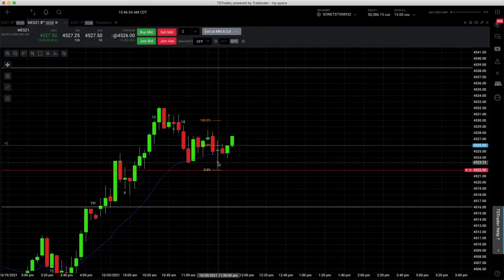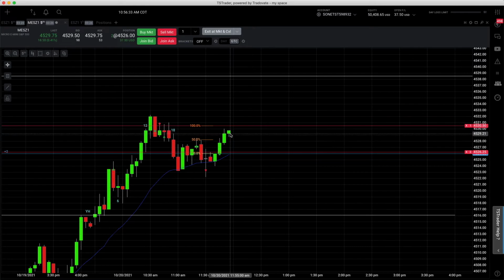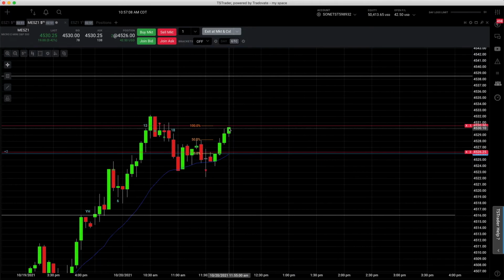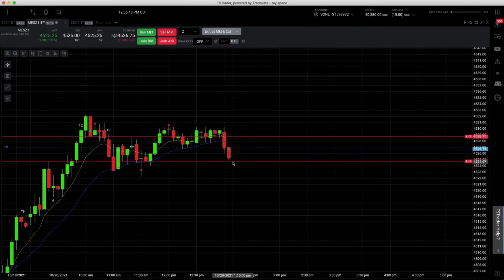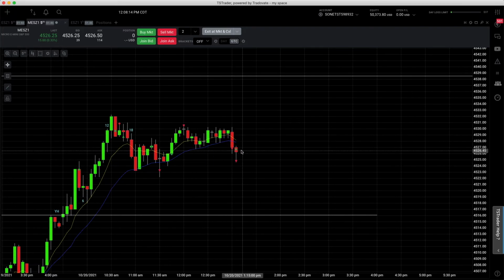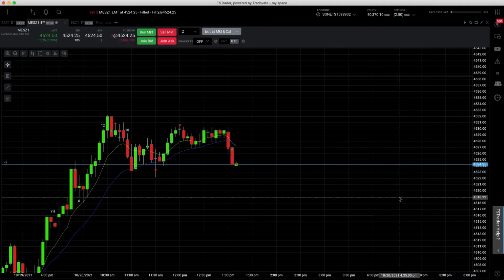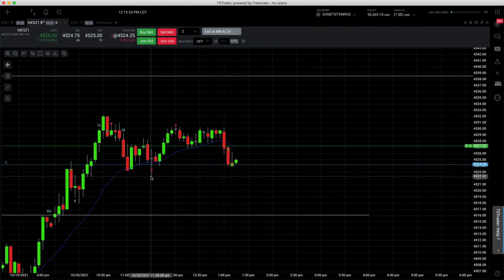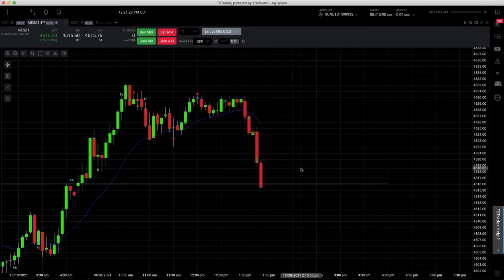Found A Trick To Stay In Trades (Trade 1078 - 1083)